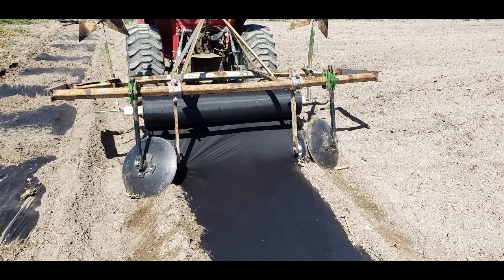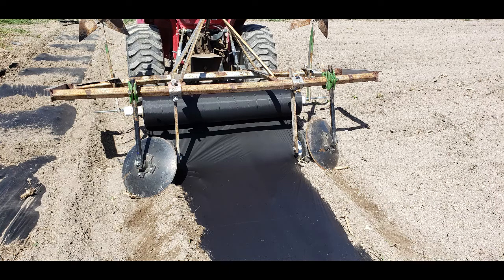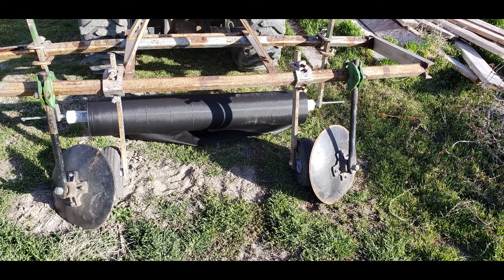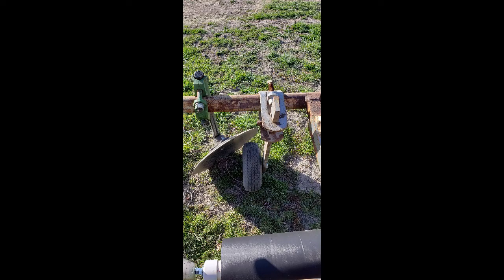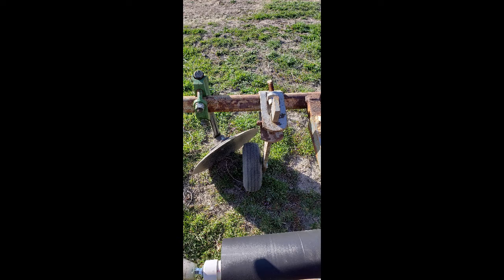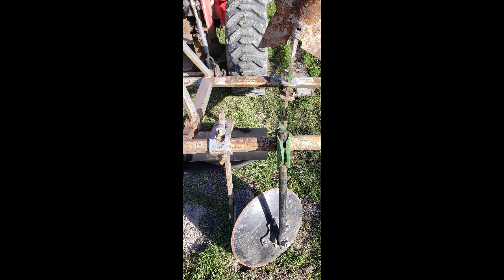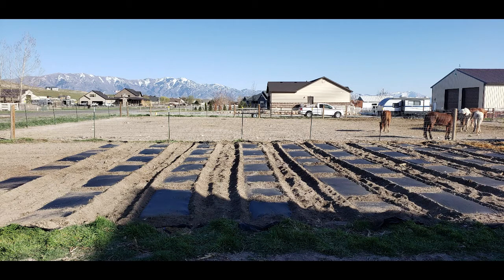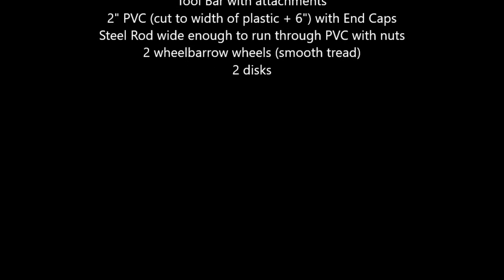DIY Plastic Mulch Layer Using 3 Point Toolbar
Necessity truly is the Mother of invention. Plastic mulch was a game changer for me last year. No more countless hours weeding by hand. I was unable to rent a layer this year due to issues with agricultural equipment crossing state lines so I used a 2 inch toolbar to make my own. I was genuinely shocked at how well this setup worked and for a fraction of the cost of a commercial layer. I recommend fertilizing and preparing the soil well ahead of time. Would love to read your comments or suggestions if you have built one of these. Always looking to improve and learn from others mistakes.